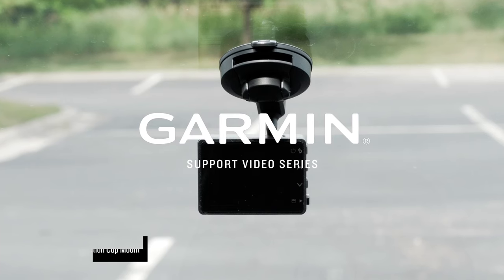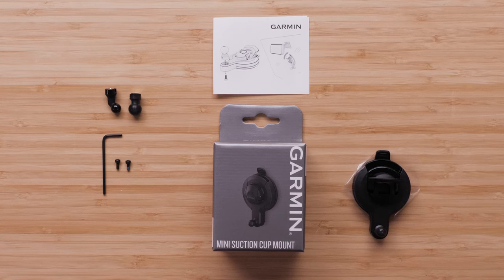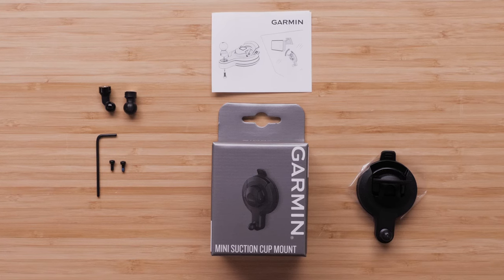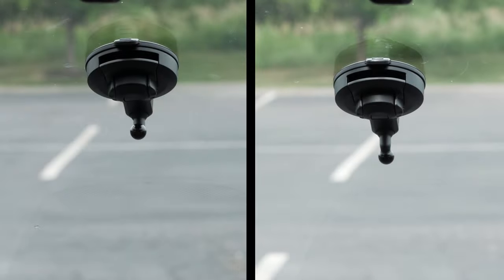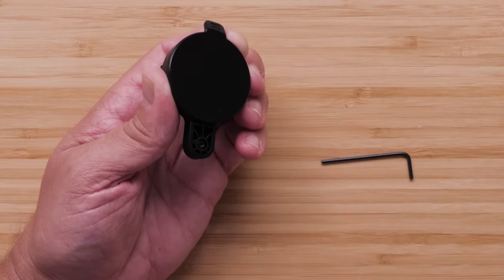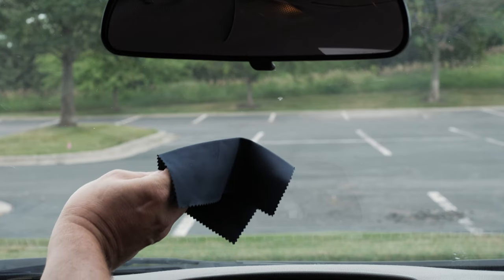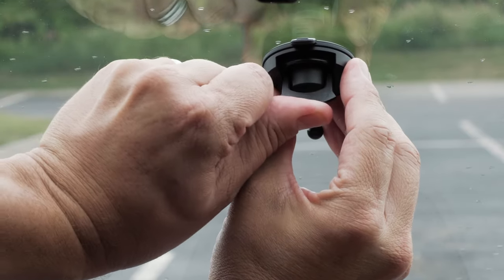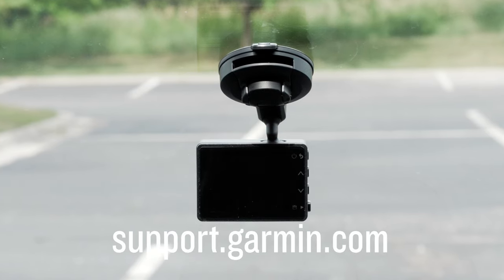Garmin Support | Garmin Dash Cam™ Universal Suction Cup Mount | Installation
Learn how to properly set up and install the Universal Suction Cup Mount for your compatible Garmin Dash Cam™.